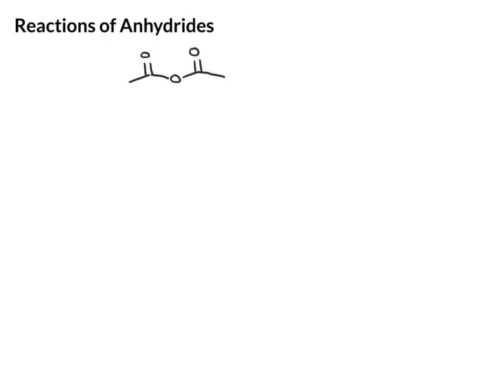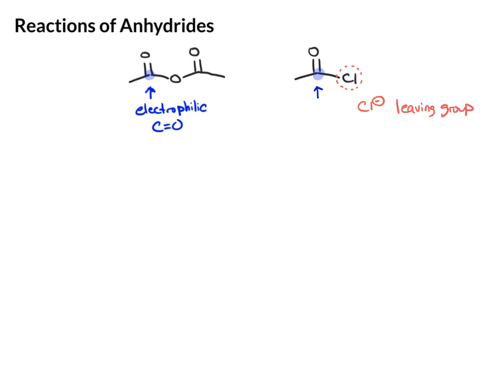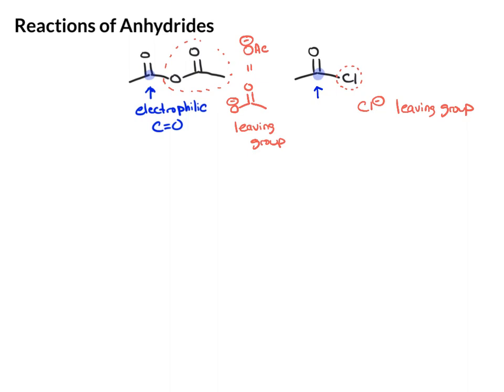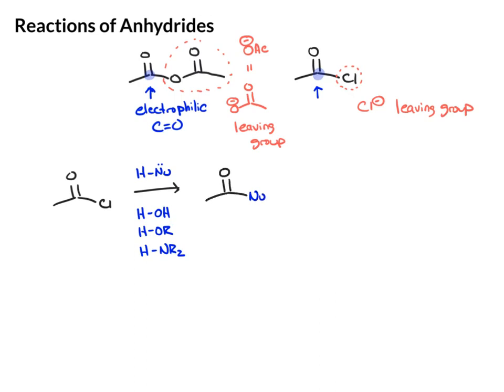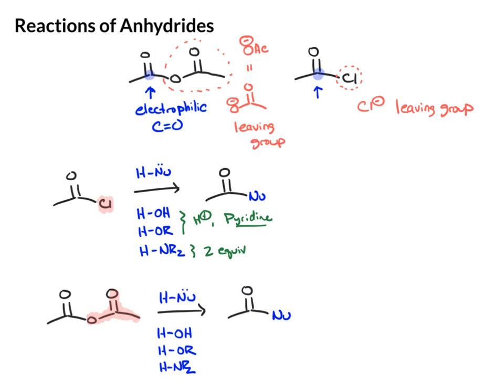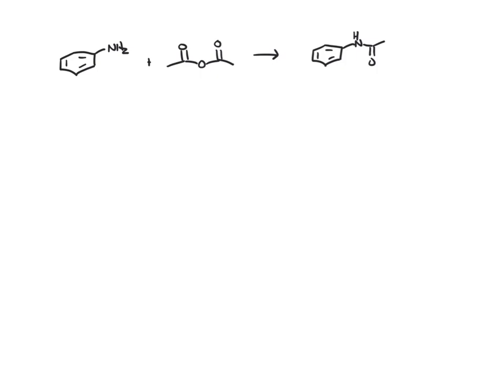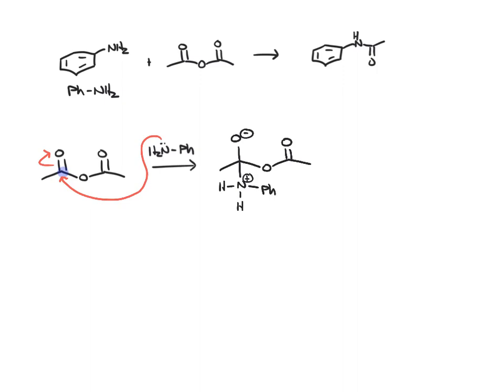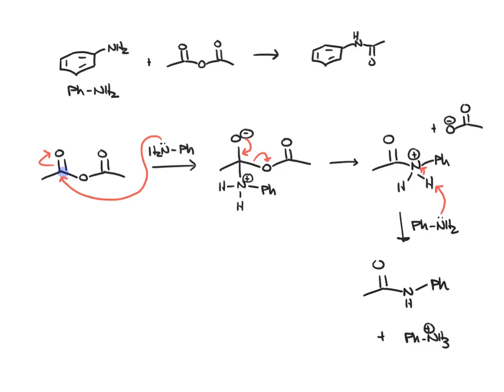Reactions of Anhydrides